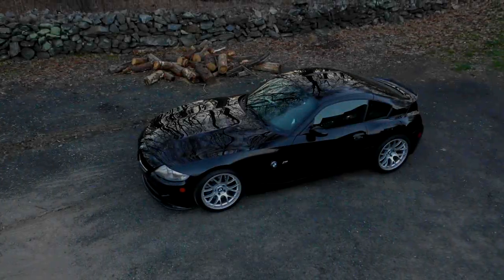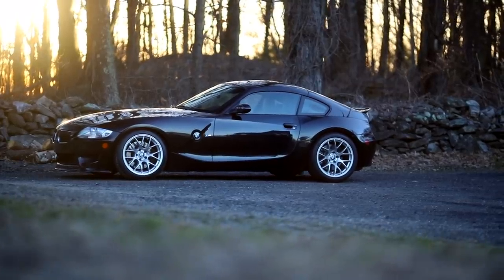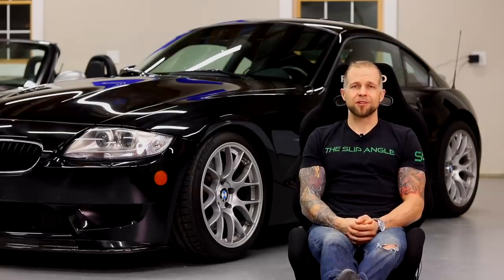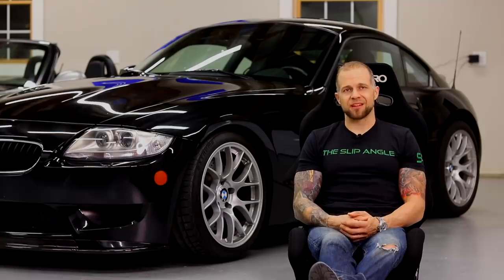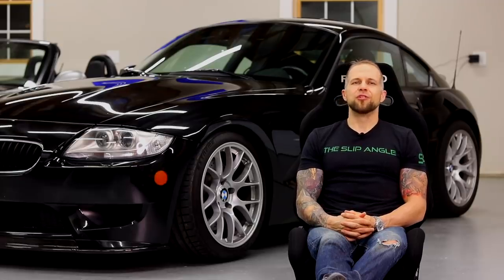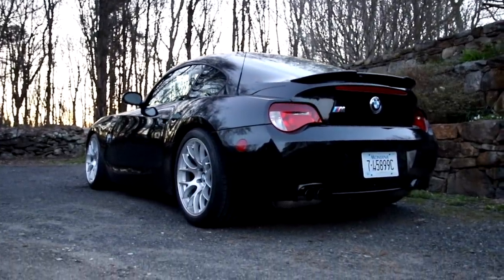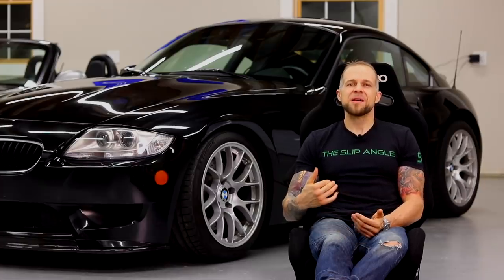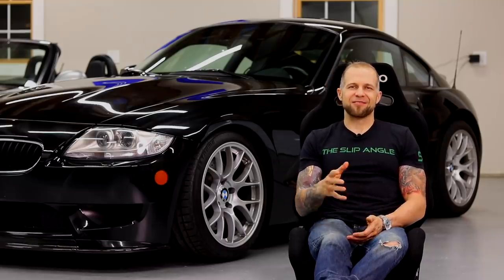The Best BMW You've Never Heard Of - Slip Angle Spotlight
Today's Slip Angle Spotlight features Quinn's 2007 BMW Z4M Coupe.

Modifications:

Engine:

Stock S54

Cooling:

Stock

Drivetrain:

Clutch Delay Valve Deleted
Clutch Interlock Switch Deleted

Suspension:

Bilstein PSS10 Coilovers
Meyle Rear Trailing Arm Bushings (RTABs)
Meyle Rear Trailing Arm Bushing Limiters
Meyle Uprated Front Sway Bar Endlinks
Meyle Rear Shock Mount Reinforcement Plates
Turner Front Camber Bolts
-2.3′ Camber Front
-1.5′ Camber Rear
1/16′ toe in Front
1/8′ toe in Rear
Maximum Caster

Wheels, Tires and Brakes:

Apex EC-7 Wheels in Silver
18×9 +31 Front and 18×9.5 +22 Rear
New OEM BMW Center Caps
235/45/18 Front and 255/40/18 Rear Continental Extreme Contact DW Tires
Stainless Steel Braided Brake Lines
ATE Brake Fluid

Chassis:

Shock Mount Reinforcements

Exterior:

Schmiedmann Carbon Fiber Front Lip
Skyer Motorsports Carbon Fiber Duckbill Spoiler

Interior:

BMWPedals Brushed Aluminum Pedals
Carbon Fiber Leather Package
Navigation Package

Weight Reduction:

None